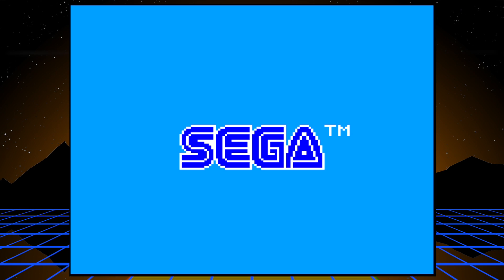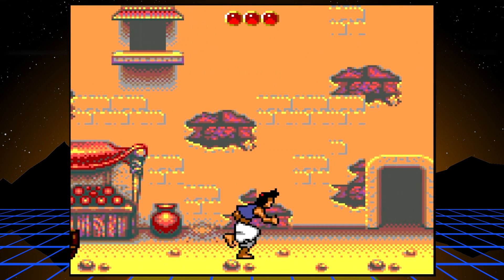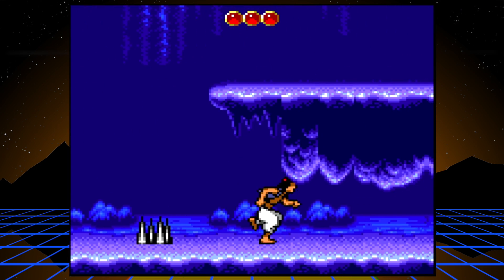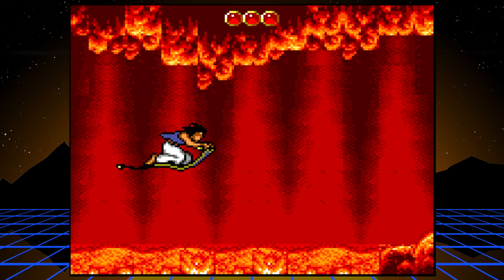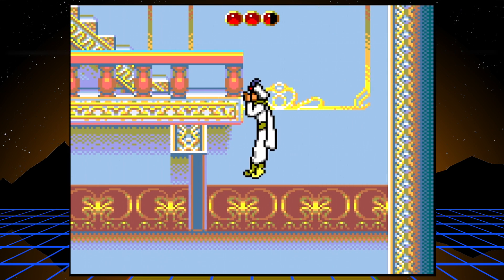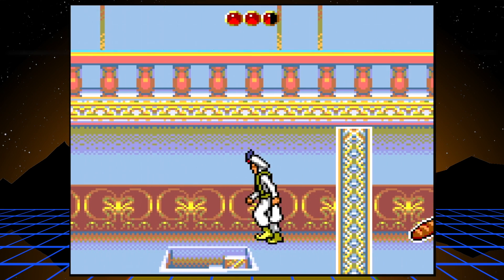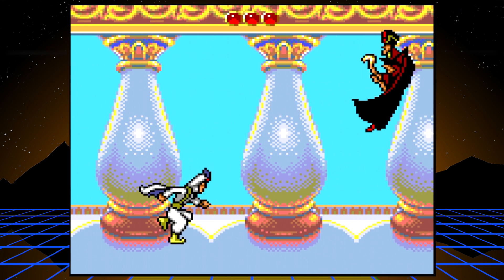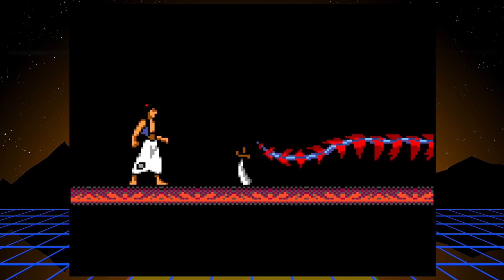Electric Playthroughs - Disney's Aladdin (Game Gear)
Disney's Aladdin for Game Gear playthrough with commentary.